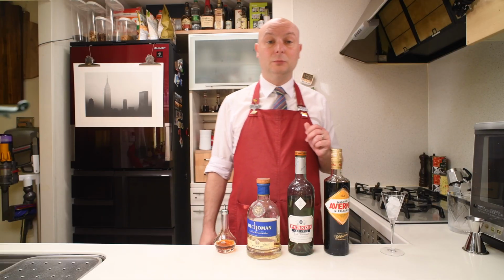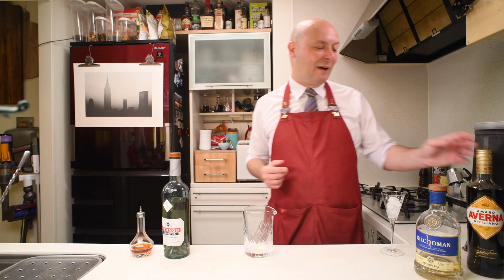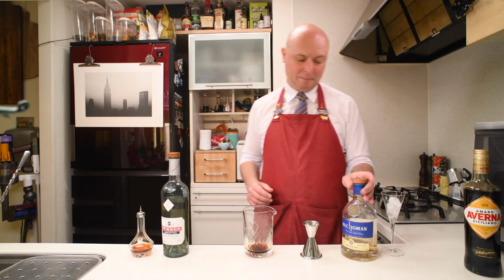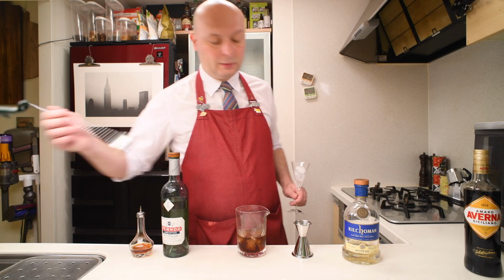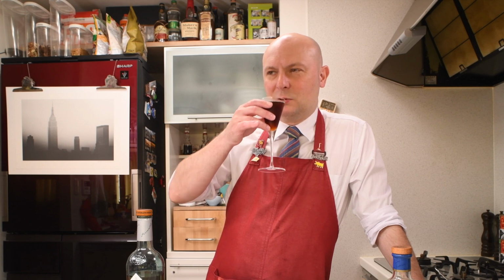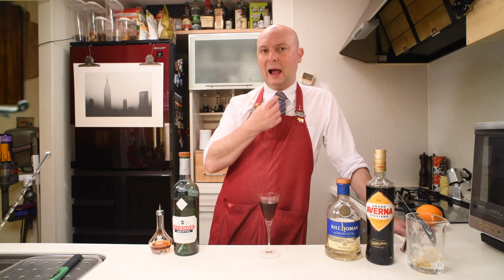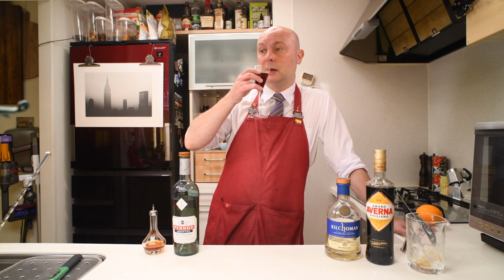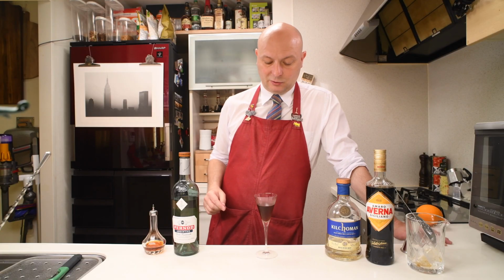Black Sabbath - A smokey cocktail named after the heavy metal masters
Today I mix a Black Sabbath, following the recipe I found on Difford's website. It features Islay whisky (I used Kilchoman Machir Bay), absinthe, amaro Averna and orange bitters (I used Scrappy's). Then I talk about the eternal conundrum of which Black Sabbath's album is better: Paranoid or Master of Reality?

00:00 Intro
00:45 Cocktail mixing
04:52 Cocktail tasting
07:15 Ingredients